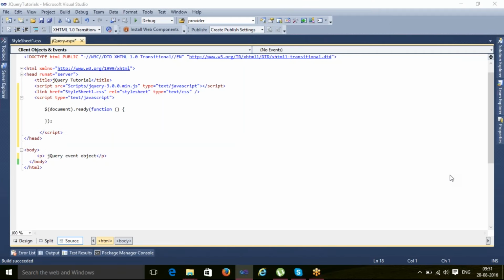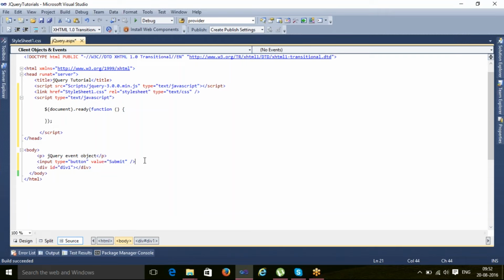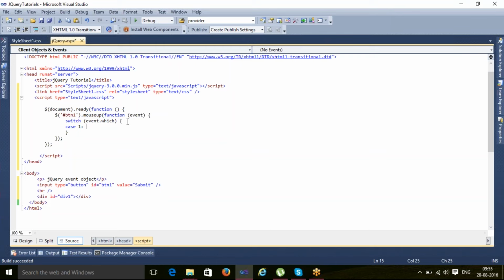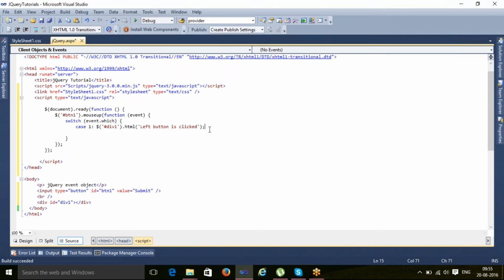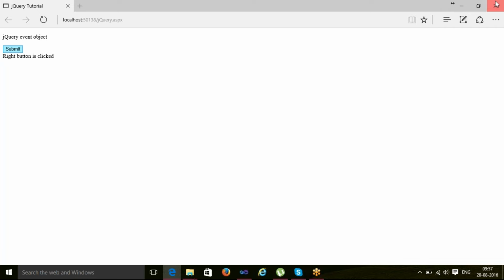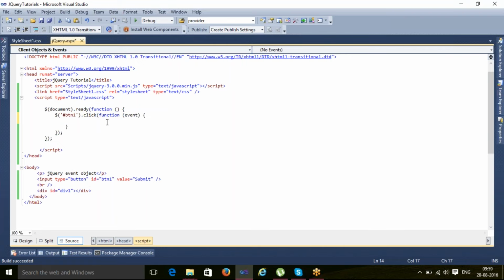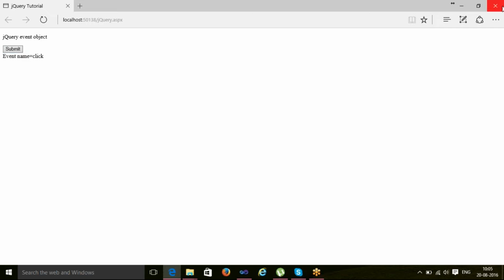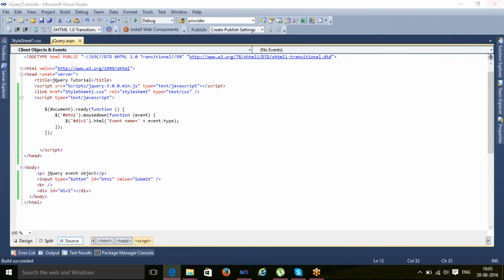Part 22 Jquery Tutorials event object